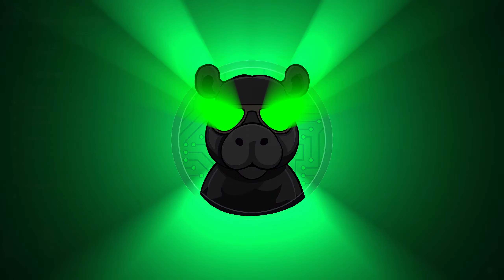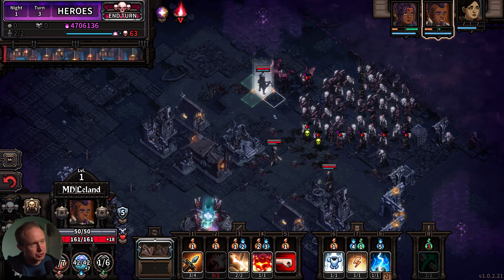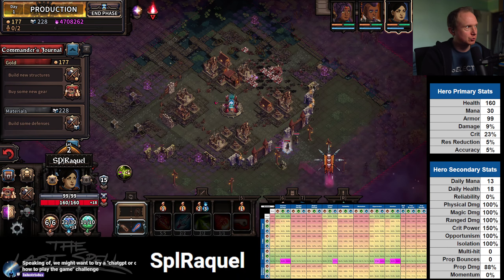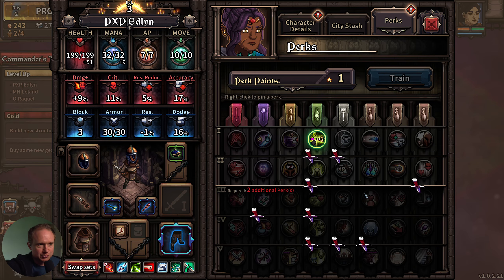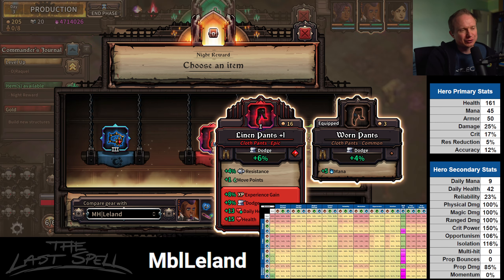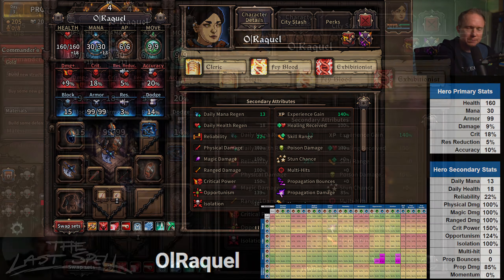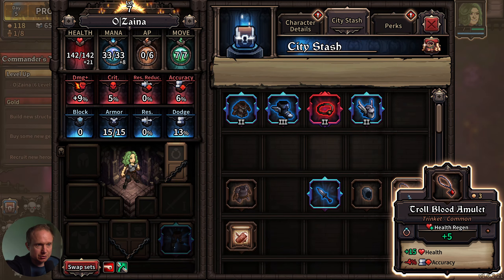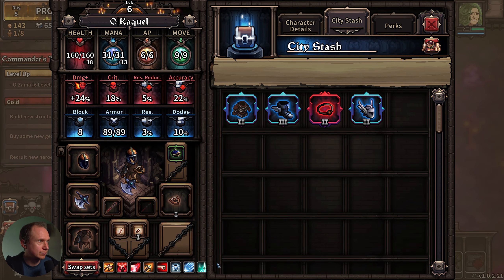Final Pre-DLC Run! (The Last Spell) [172-1]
Schedule Here:
Tuesdays: Against the Storm / HoMM3 + ???
Wednesdays: The Last Spell
Thursday: Darkest Dungeon II
Friday: Variety Roguelike